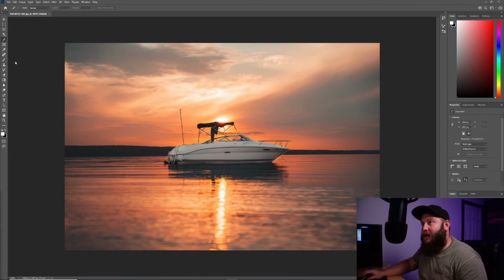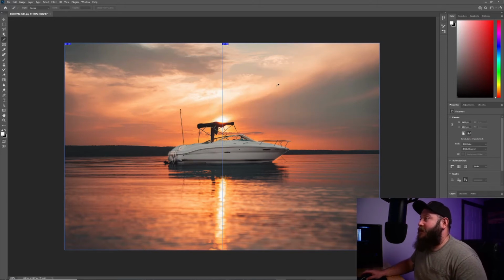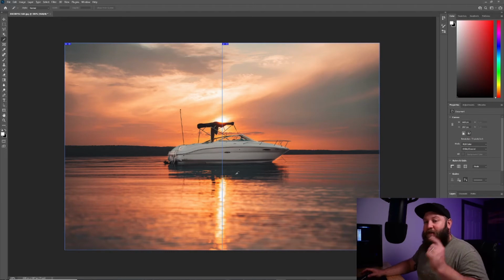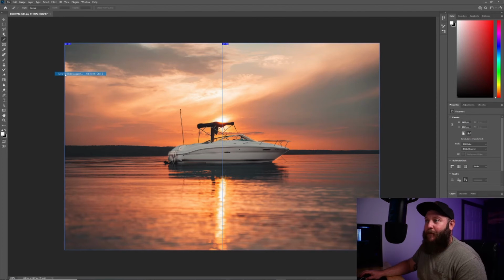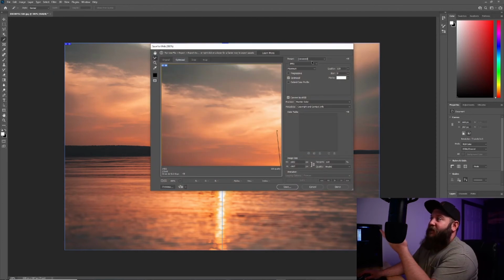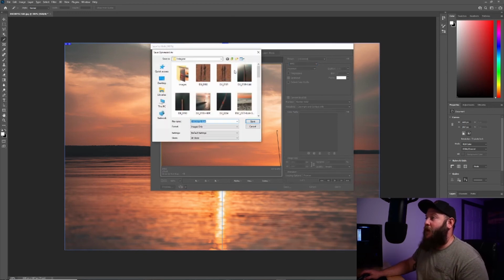use the slice tool in photoshop for landscape panoramas!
Using the slice tool to create a seamless landscape photo for your Instagram can help you take up more real estate when scrolling!